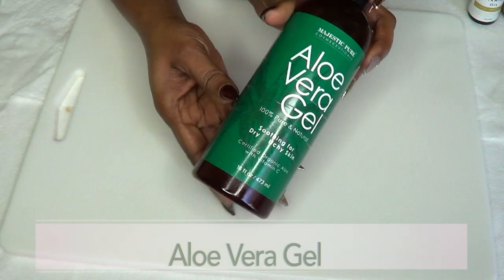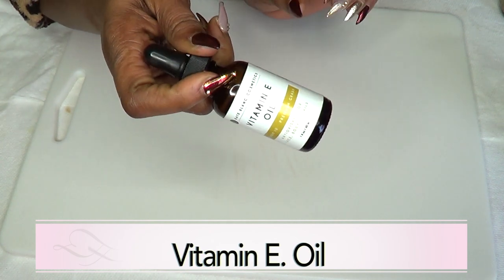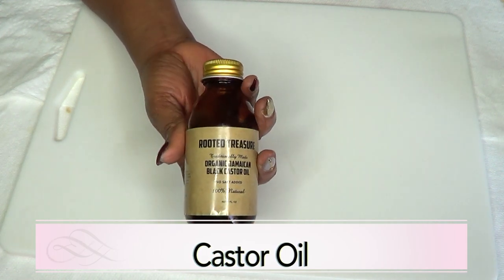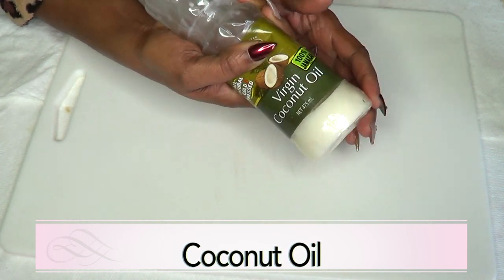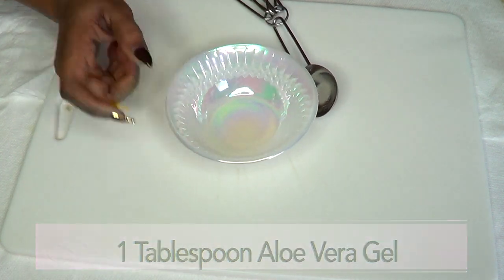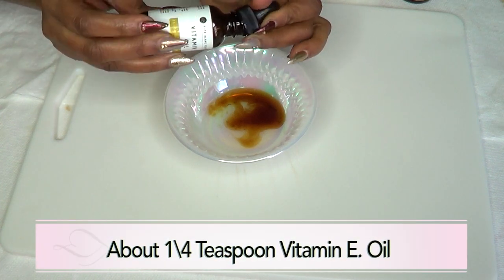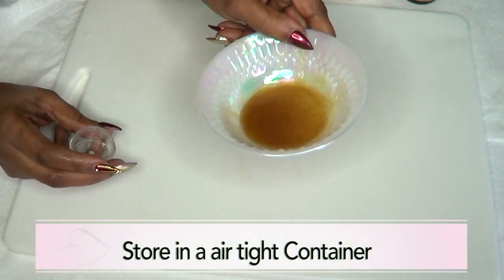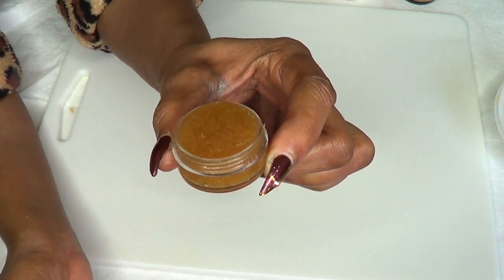HOMEMADE SERUM TO GROW LONG THICK LASHES IN 7 DAY |Khichi Beauty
HOMEMADE SERUM TO GROW LONG THICK LASHES IN 7 DAYS
In this video, I shared a serum I made using all natural ingredients.
I also shared a live demonstration along with some eye massages. Enjoy!

PRODUCTS MENTION:
VITAMIN E. OIL
CASTOR OIL

MY MINI BLENDER

PRODUCTS I ENJOY USING ON MY SKIN:
RETINOL CREAM
VITAMIN C. SERUM
ROSE HIP OIL
JOJOBA OIL
ALOE VERA GEL
COCONUT OIL
FIRMING EYE CREAM
VEGETABLE GLYCERINE